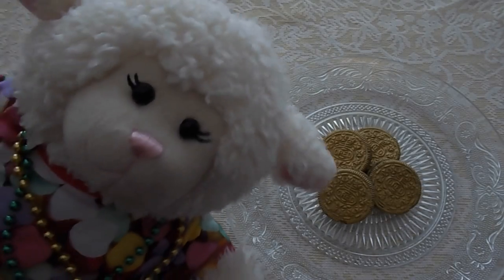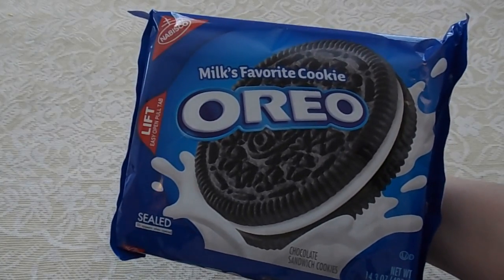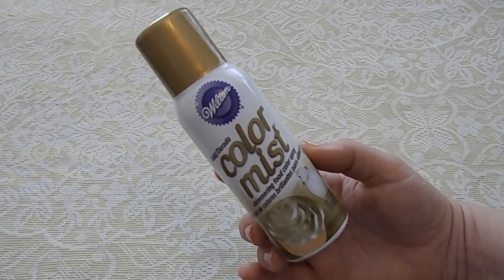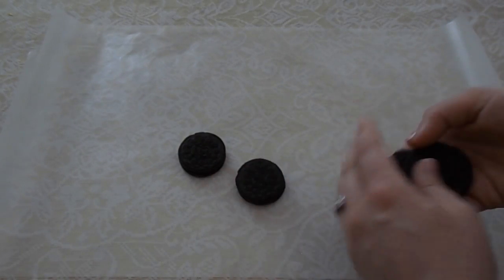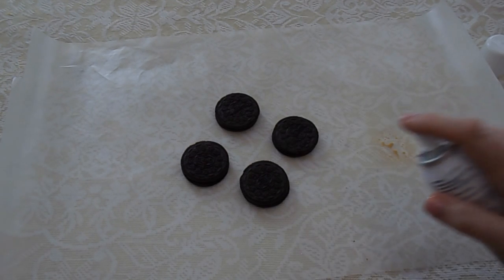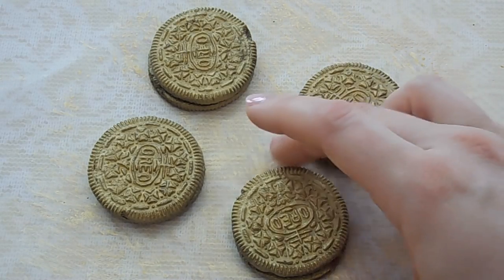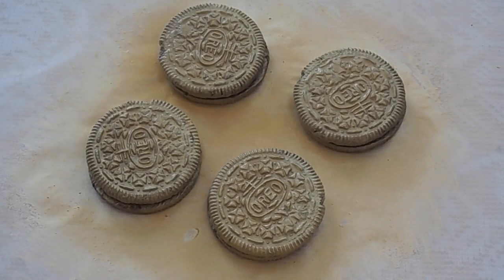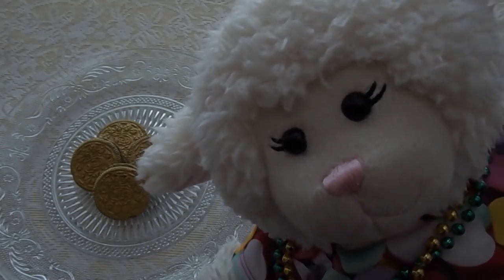#524: Gold Oreos for St. Patrick's Day! - LambCam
Wanna know how to make your Oreo cookies gold for St. Patrick's Day? Lambie shows you how!